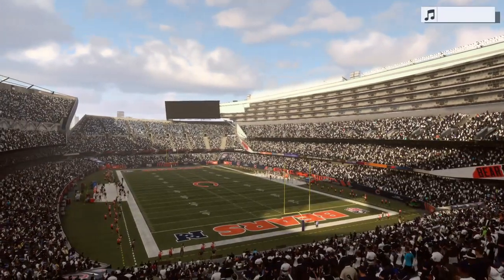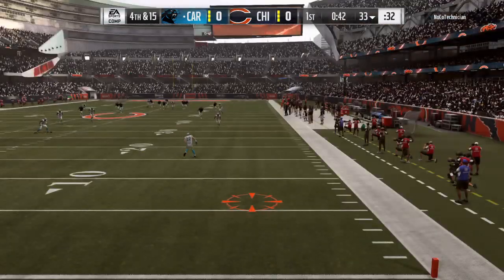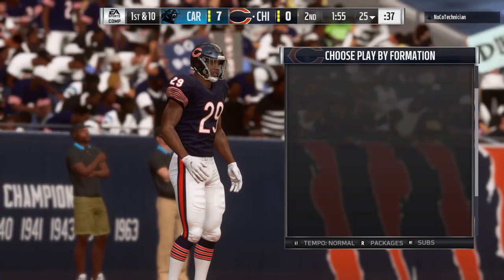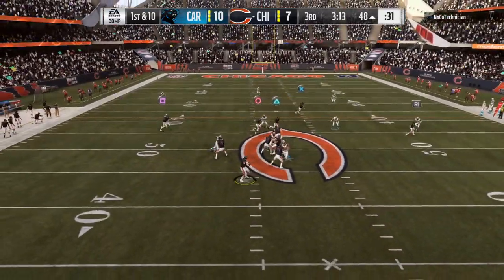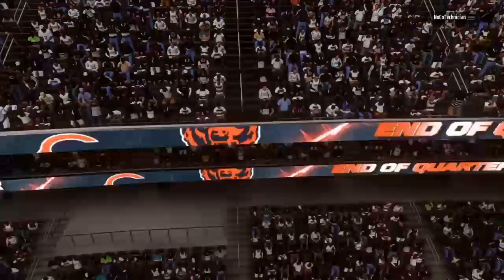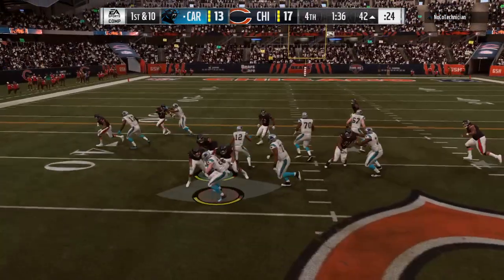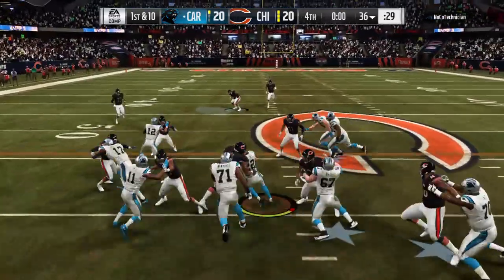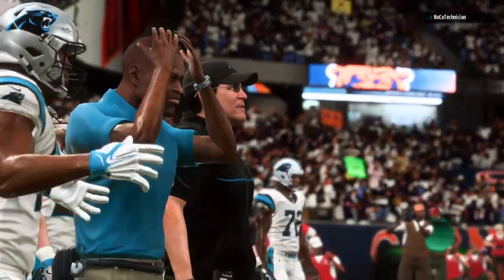Blacksburgkidd72's Live PS4 Broadcast